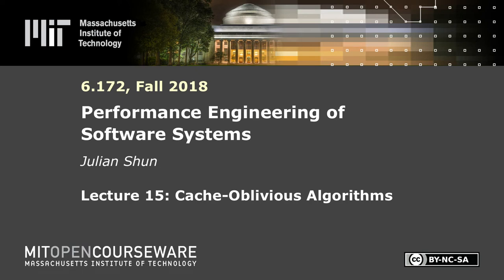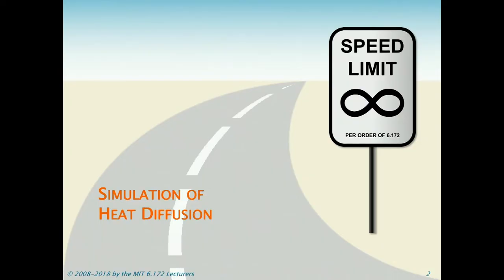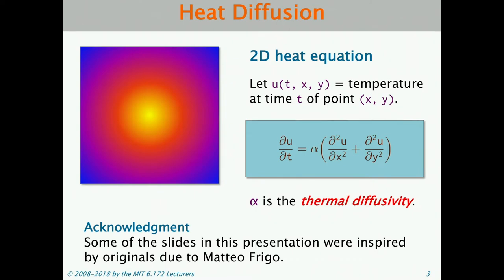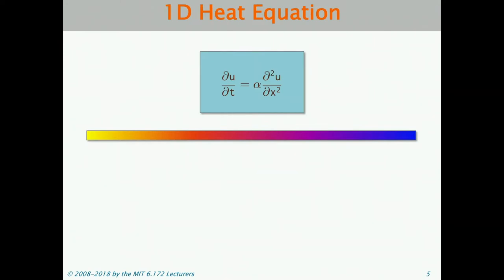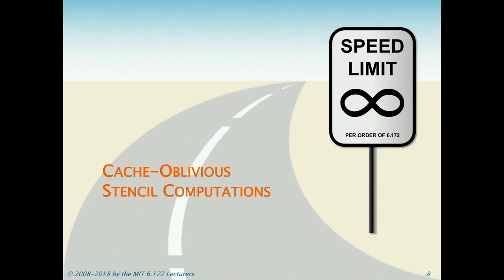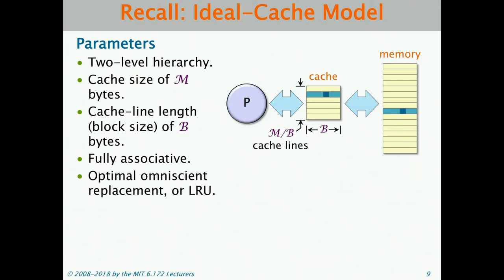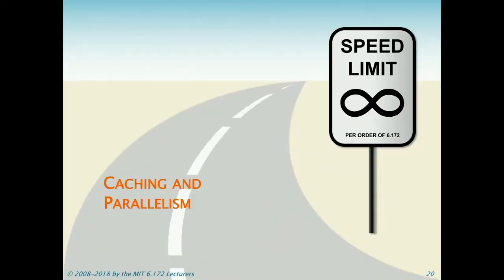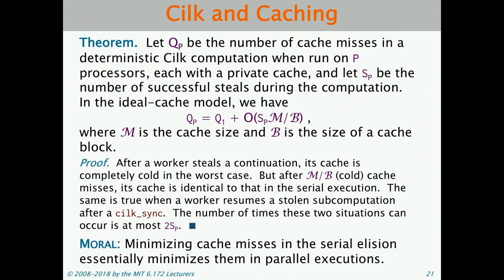15. Cache-Oblivious Algorithms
MIT 6.172 Performance Engineering of Software Systems, Fall 2018
Instructor: Julian Shun

Prof. Shun discusses cache-oblivious algorithms through a simulation of heat diffusion and a 3-point stencil simulation. Caching and parallelism is discussed in Cillk.